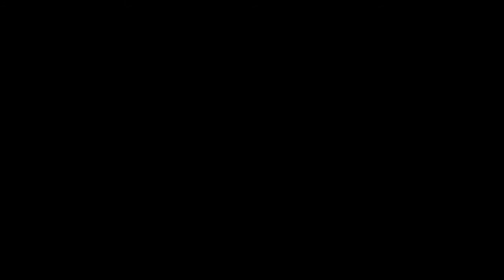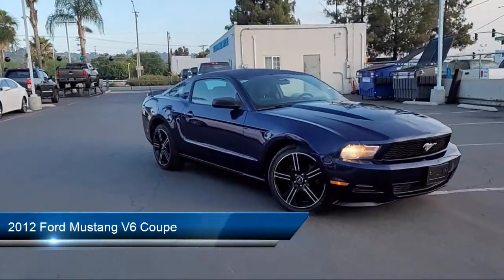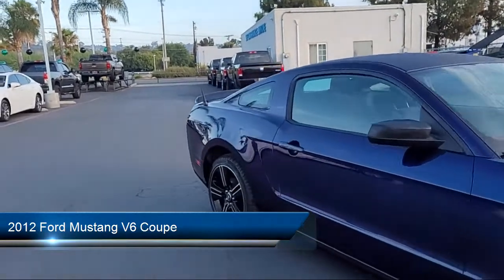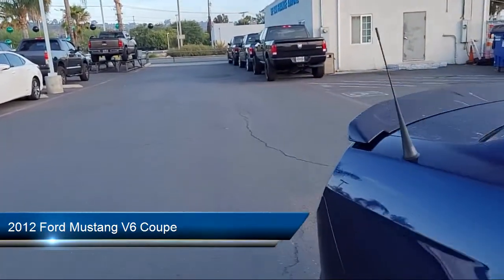2012 Ford Mustang V6 Coupe San Diego Carlsbad National City Chula Vista Alpine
2012 Ford Mustang V6 Coupe Stock Number: 210945 Vin:1ZVBP8AM0C5245650.

327 El Cajon Blvd.